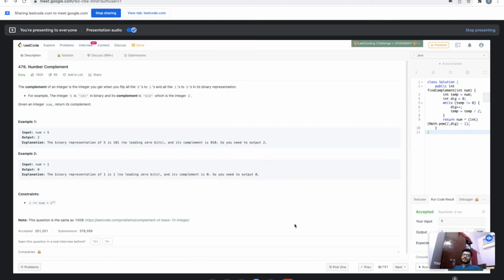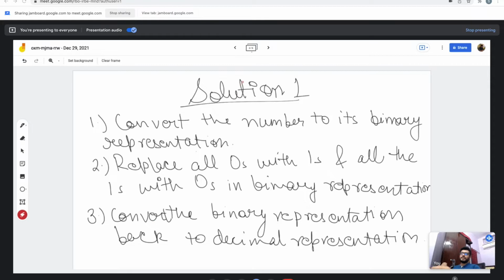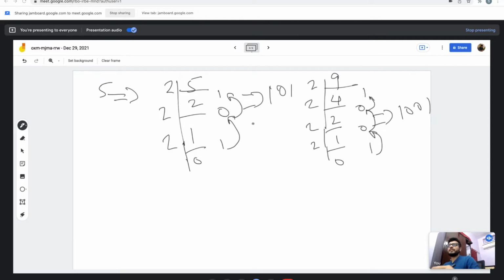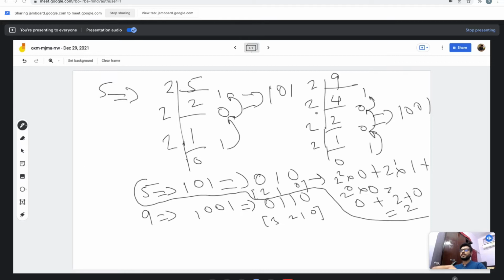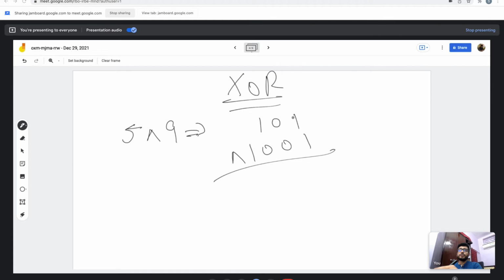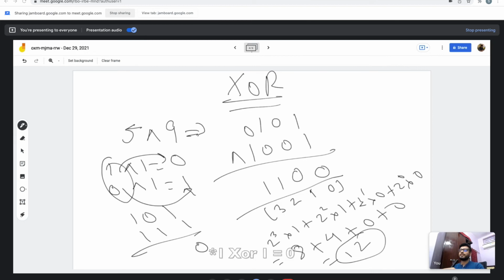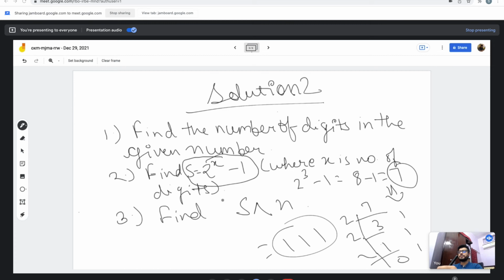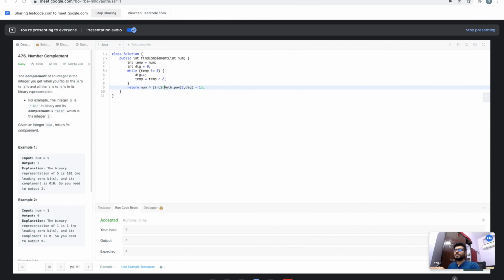Leetcode 476 | Number Complement | BitWise | XOR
This video explains how to solve
Leetcode solutions.